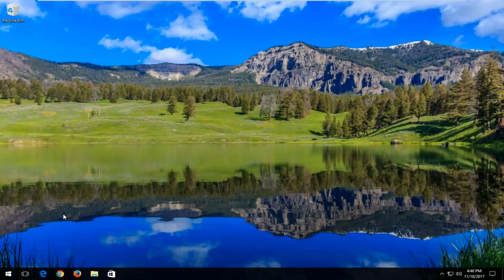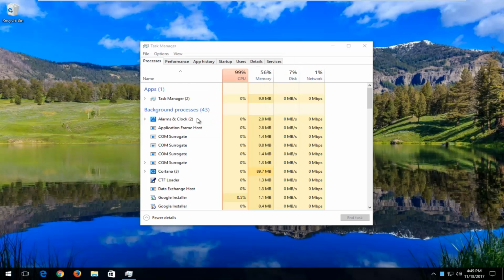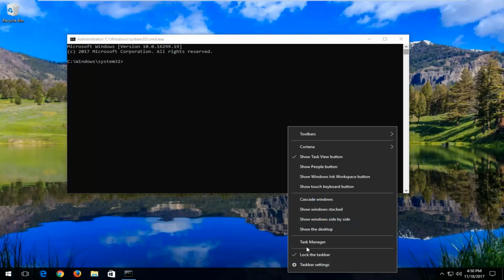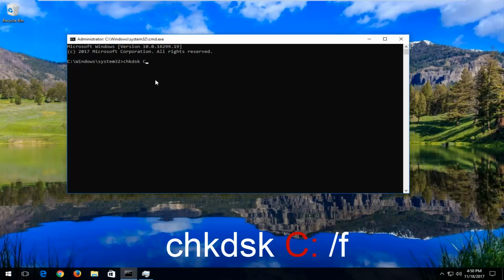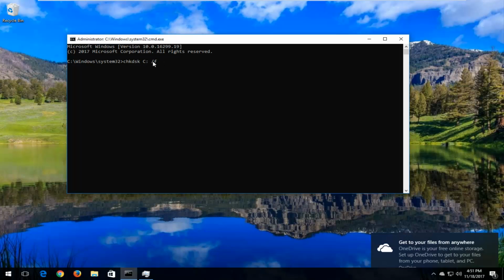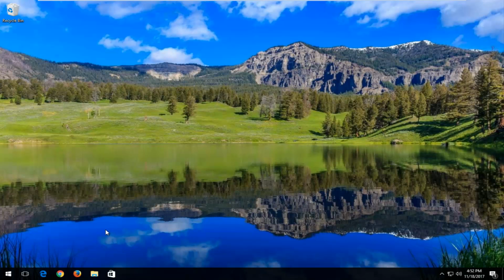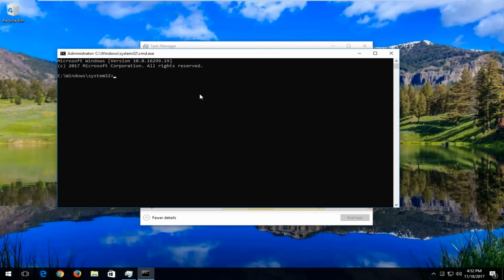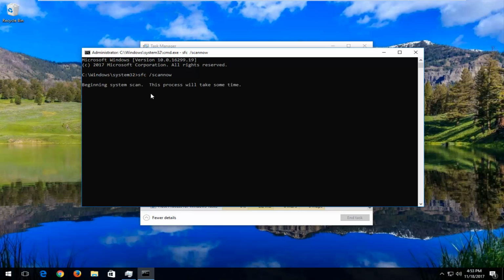Start Menu Does Not Open Windows 10 FIX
Start Menu does not open or Start Button is not working fix for your Windows computer.